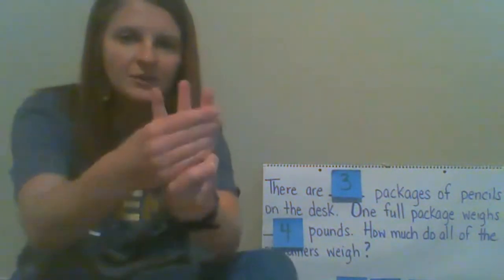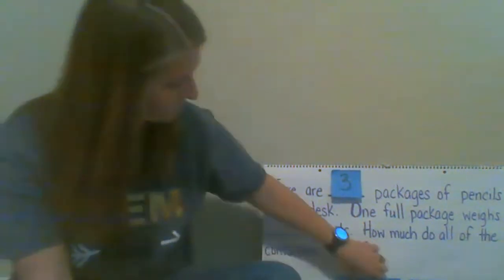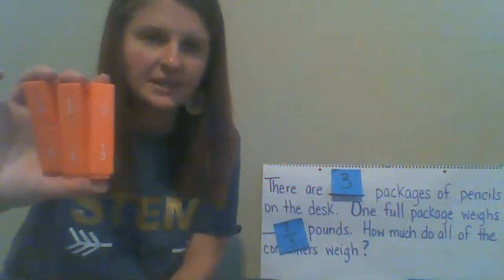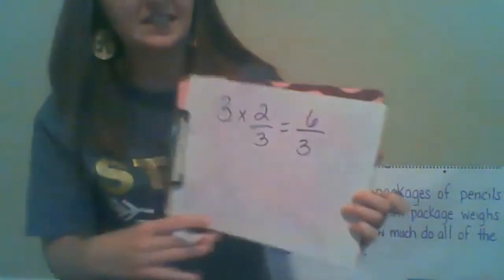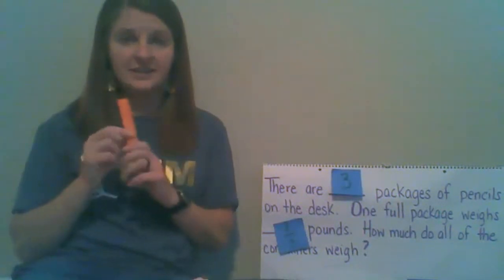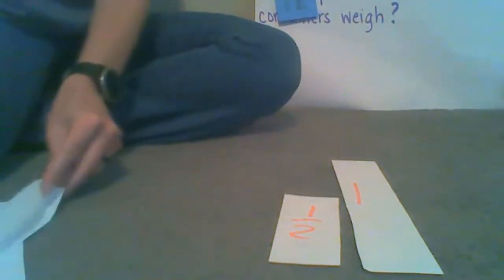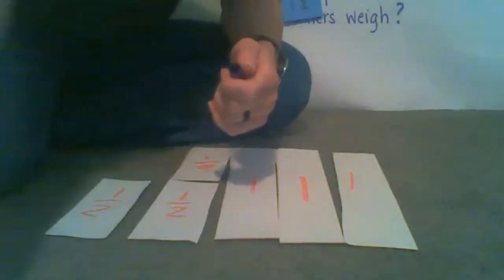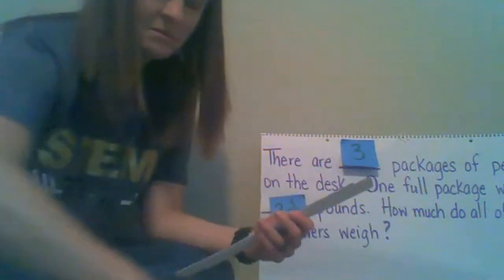5.NF.4 - Multiply whole numbers by mixed numbers